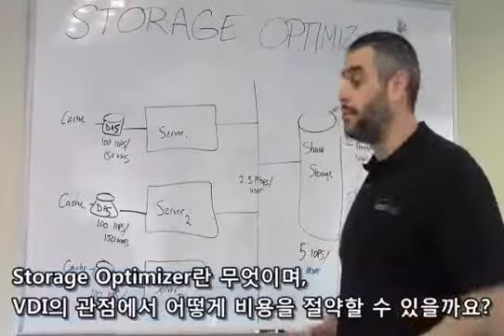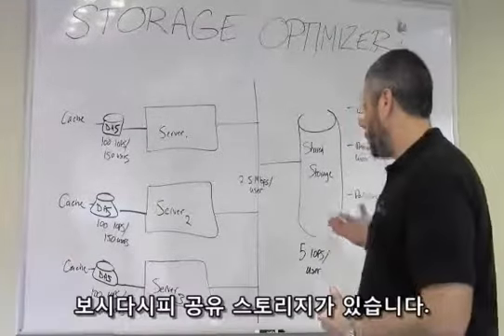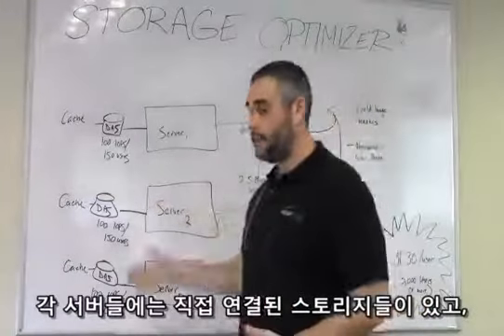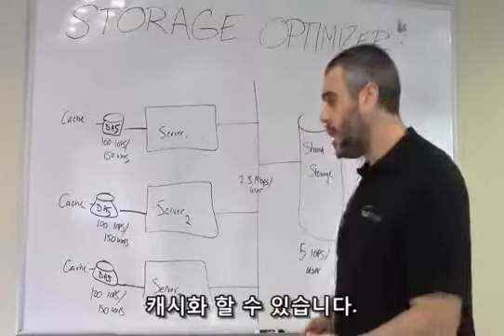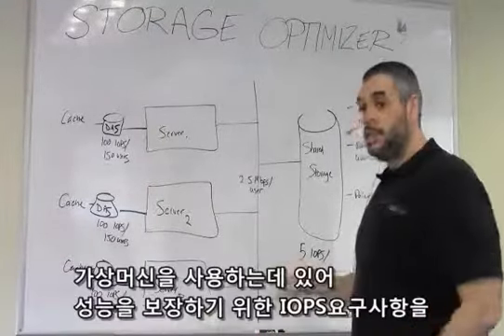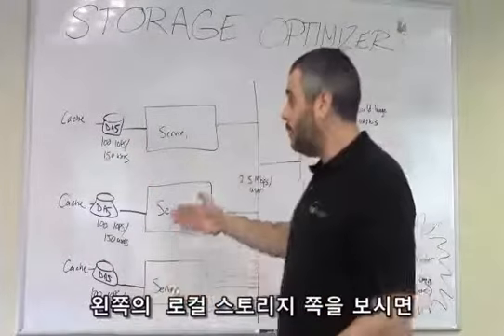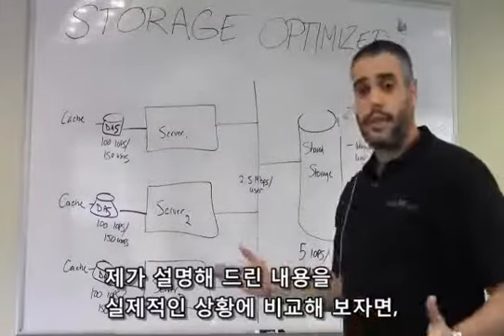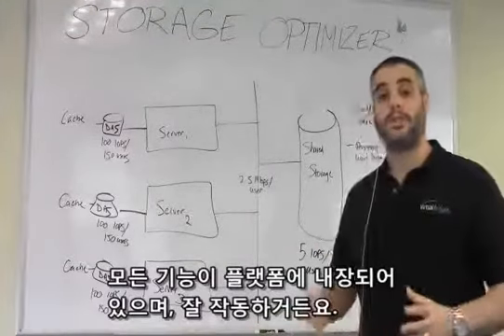[베르데 VDI 강의 ③] 비용을 최소화하는 스토리지 최적화 기술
Leo Reiter / Virtual Bridges CTO